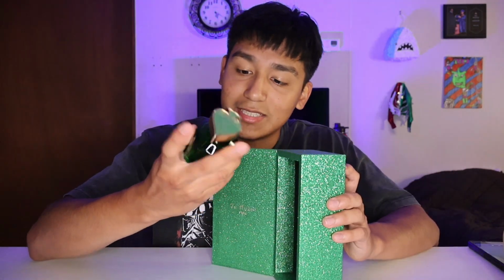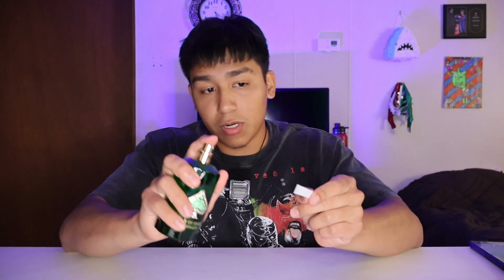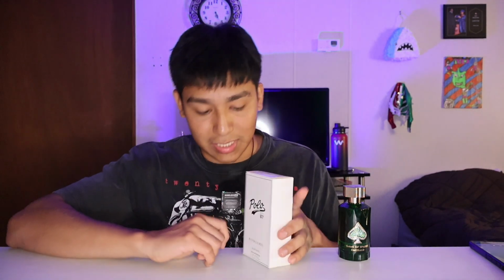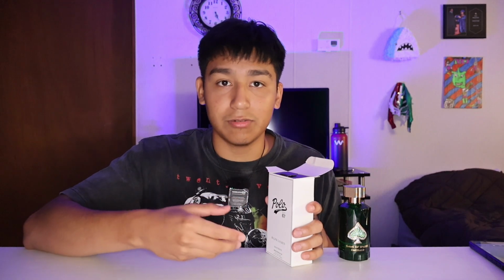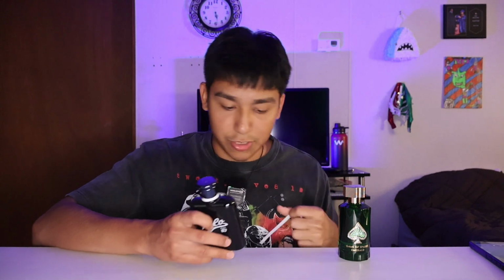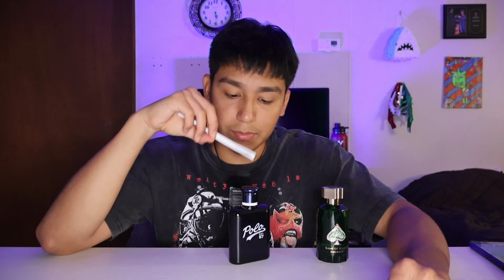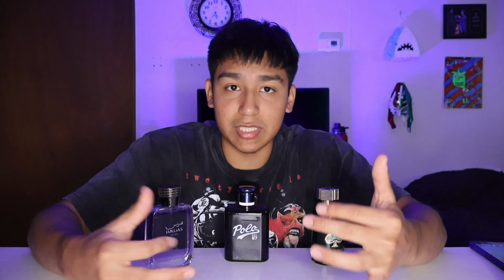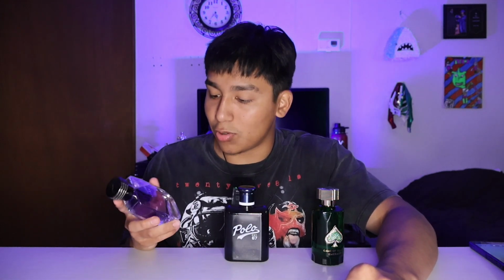I Spent $200 on Brand New Fragrances 🤑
I blind bought Hyped fragrances to see if they're worth it!!!

I blind bought $200 worth of fragrances. Huge fragrance unboxing haul and full review. Reviewing the brand new Game of Spades Emerald, the hyped summer beast Polo 67, and the classic og Rasasi Hawas. Blind Buying affordable summer colognes.

Fragrances mentioned:

Game of Spades Emerald
Ralph Lauren polo 67
Rasasi Hawas original
Ysl y edp intense
Rasasi Hawas Fire

Just Smell Better